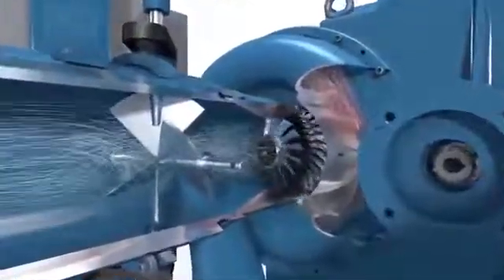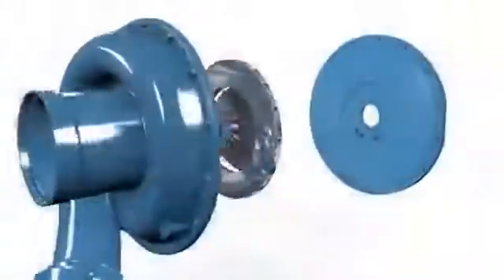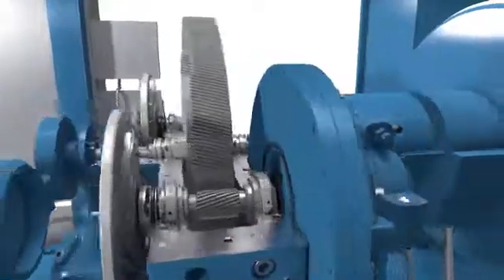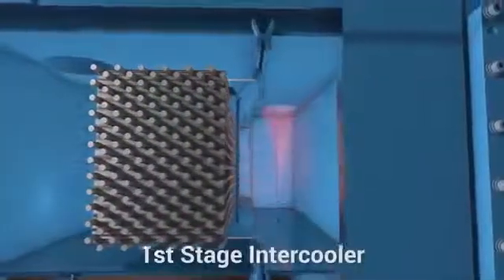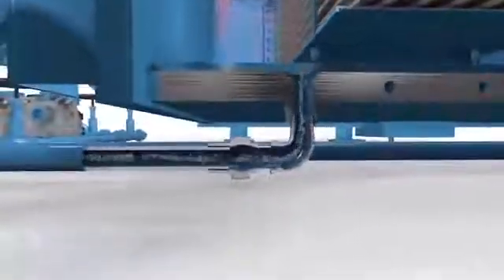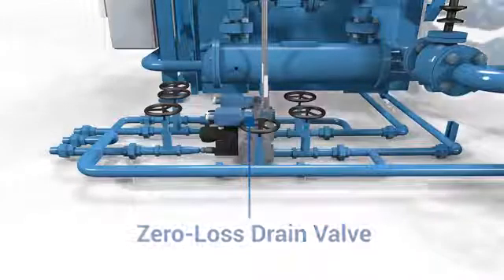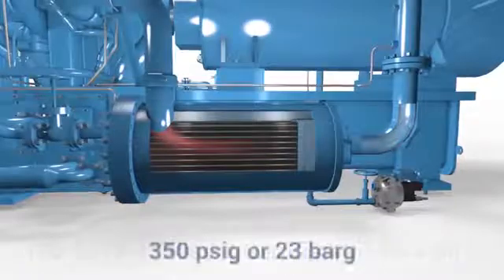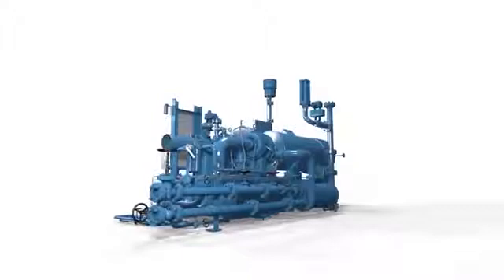Compressor Centrífugo (Centrifugal Compressor)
Este vídeo apresenta as partes internas de um compressor centrífugo trabalhando.

Se você gostou assine o canal para receber avisos sobre mais vídeos iguais a este.